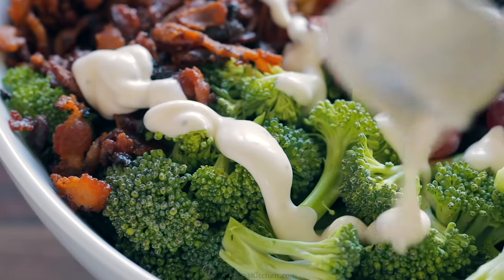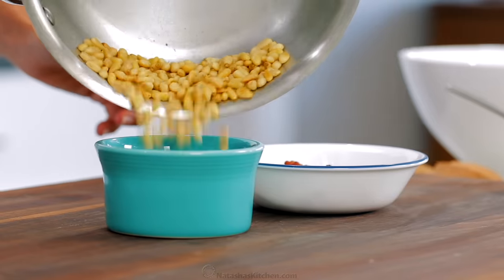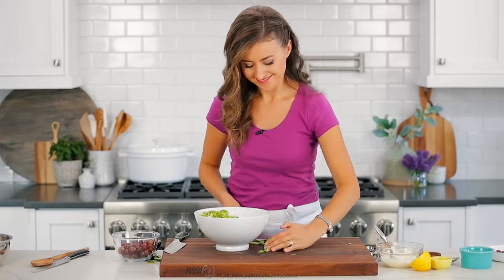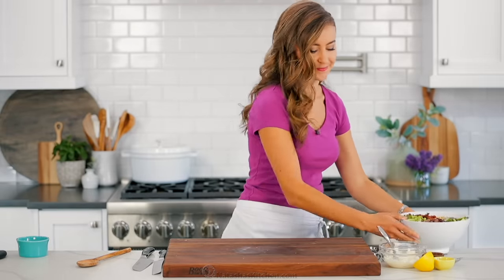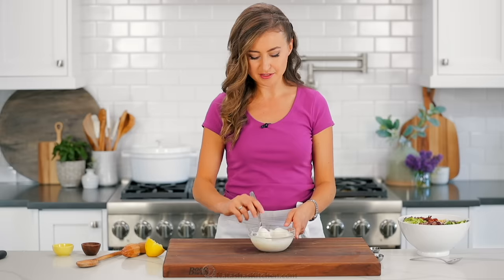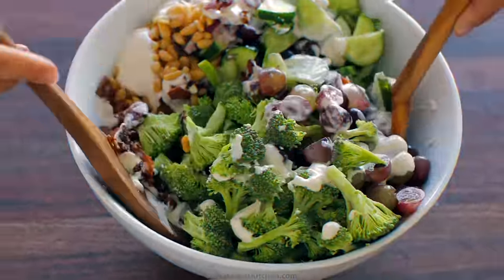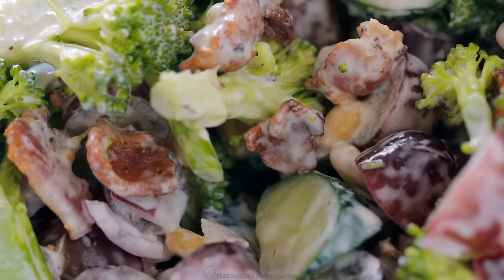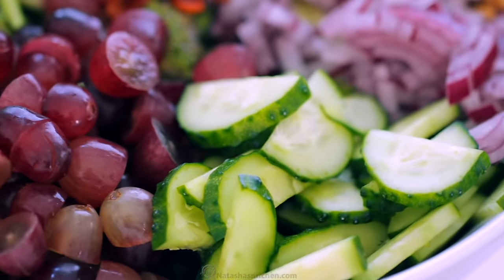Broccoli Grape SALAD + Creamy Easy DRESSING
This Broccoli Grape Salad is fully loaded with juicy grapes, fresh cucumber, crisp bacon, and toasted pine nuts. The creamy dressing is so simple with just a few ingredients.

Broccoli Autumn Salad Ingredients:
    ►6 oz bacon chopped, browned
    ►1/4 cup pine nuts toasted (or sunflower seeds)
    ►1 lb broccoli crowns (2 medium heads) cut into small florets
    ►1/2 English cucumber sliced
    ►1 1/2 cups red grapes (seedless), halved

Easy Salad Dressing Ingredients:
    ►1/2 cup mayonnaise
    ►2 Tbsp lemon juice or added to taste
    ►1 Tbsp granulated sugar, or to taste
(note: in the video, I said 1 Tbsp lemon juice and forgot to mention the sugar. This ingredient list is correct, sorry about that!)

►Wolf Cookware
►4-inch Ramekins
►White Large Serve Bowl
►White Small Serve Bowl
►Multi-Purpose Scraper
►Bamboo Cooking Utensils
►Wooden Citrus Reamer
►Mini Wooden Prep Bowls
►Our Dinnerware Set
►White Dutch Oven

💌Fan Mail:
Natasha's Kitchen
USA